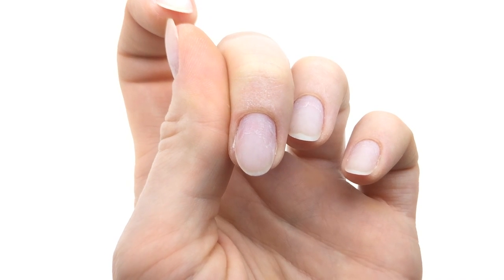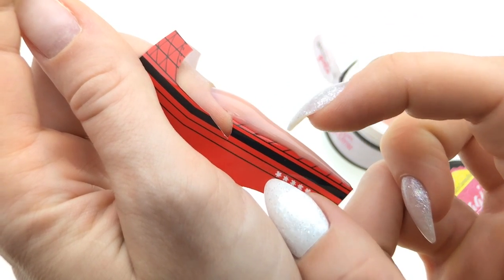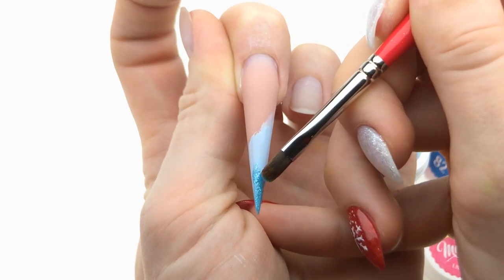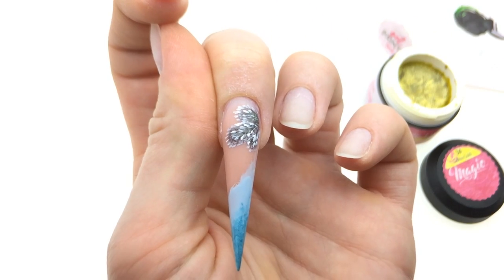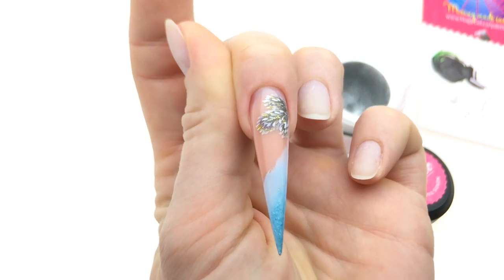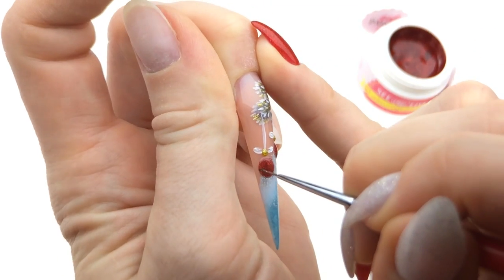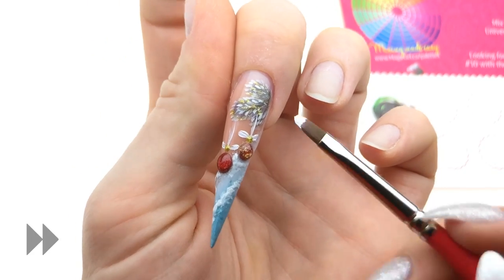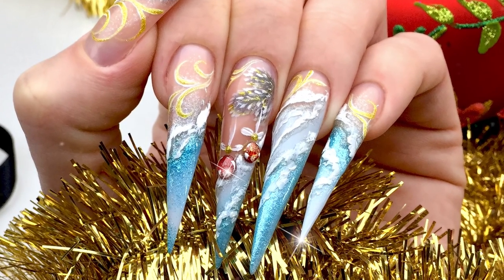Winter Fairy Tale - Nail Art Design Tutorial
See the amazing nail art gel nail tutorial "Winter Fairy Tail" created with Magic Gel System.

Elements of the design can be replicated on any gel nails, not just stilettoes.